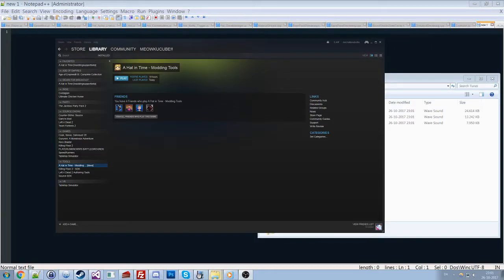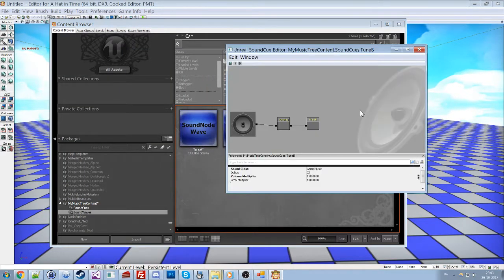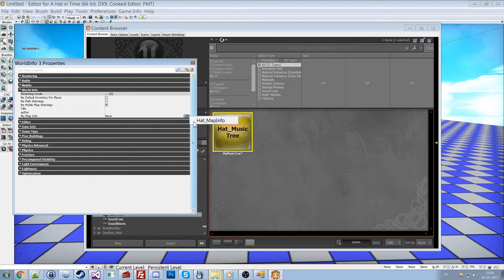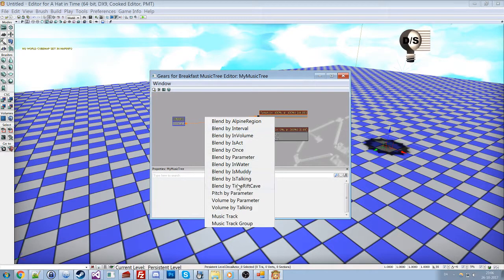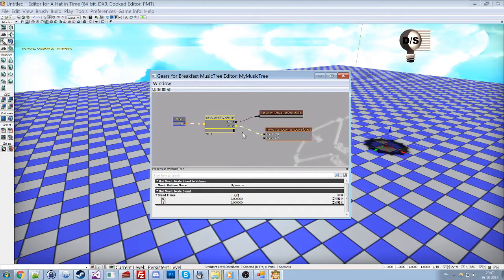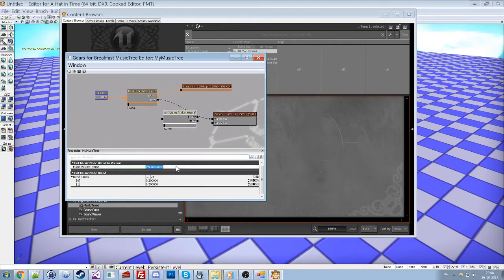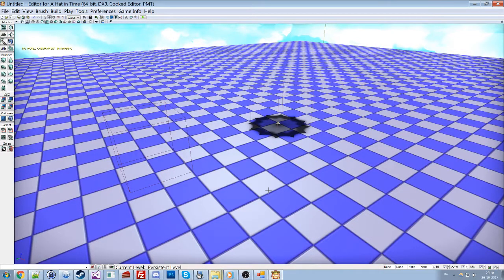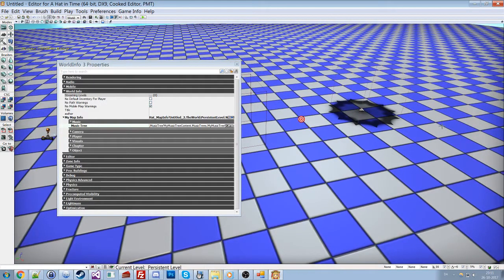A Hat in Time - Mod Tutorials - Music Trees